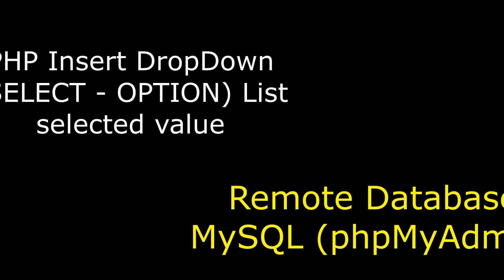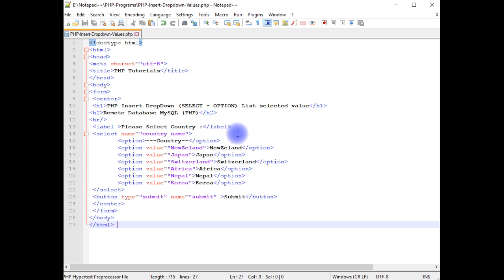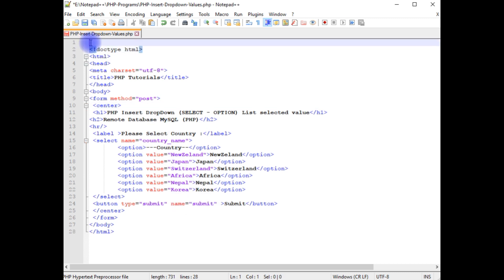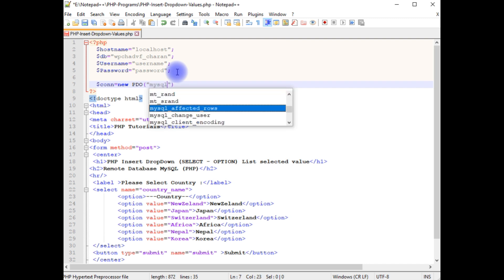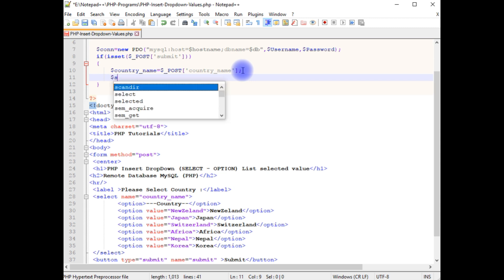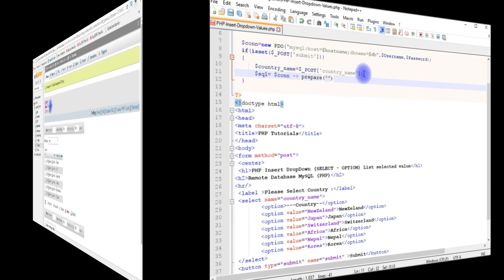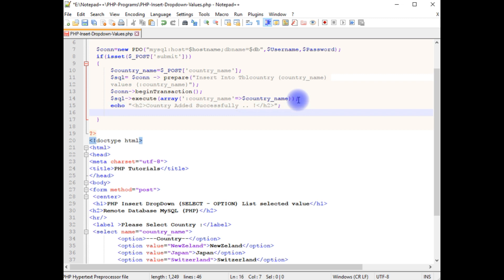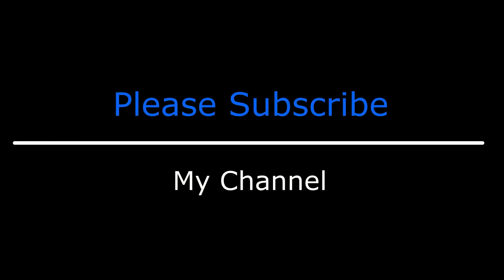PHP Insert Selected Dropdown Value into MySQL Database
How to Insert Dropdown List Values into a Database in PHP. Are you a Learing PHP coding and looking to store dropdown list values into a database into a remote database mysql efficiently? You've come to the right place! In this easy step by step tutorial, we will guide you through the process of inserting select option values from a dropdown list into a database using PHP.

Firstly, let's discuss the fundamentals. Dropdown lists, also known as select options, provide users with a range of choices. When a user selects an option, you can capture and store that value in a database for later use. With PHP, accomplishing this task is simple and effective.

To begin, make sure you have a form containing the dropdown list on your web page. Once the user selects an option and submits the form, you can retrieve the chosen value using PHP. Start by establishing a connection to your database using appropriate credentials.

Once the connection is established, retrieve the selected value from the dropdown list using the $_POST superglobal array. Assign the value to a variable for further processing. Construct an SQL query to insert the value into the desired table in your database.

To execute the query, use the appropriate database function (e.g., mysqli_query(), PDO::exec()) while passing in the database connection and the SQL query as parameters. If the query is successful, the selected value will be stored in the database.

Remember to handle any potential errors that may occur during the execution of the query. Utilize conditional statements to check for success or failure and provide relevant feedback to the user.

By following these steps, you can effortlessly insert dropdown list values into a database using PHP. This functionality is crucial for capturing and storing user preferences, survey responses, or any other data that requires user input.

In conclusion, PHP provides robust tools for web developers to create dynamic and interactive websites. Integrating dropdown lists with database functionality enhances the user experience and facilitates efficient data management. Now that you've learned how to insert select option values into a database using PHP